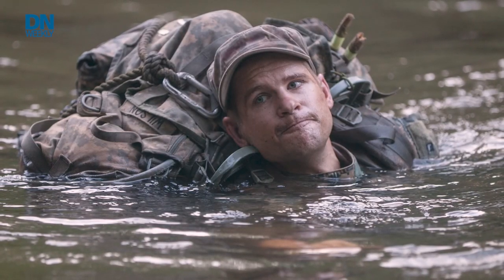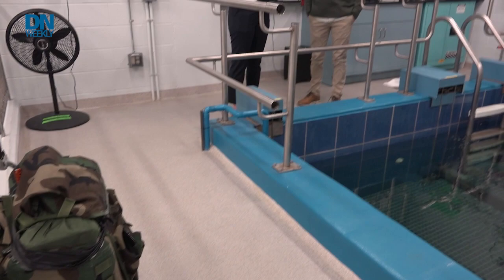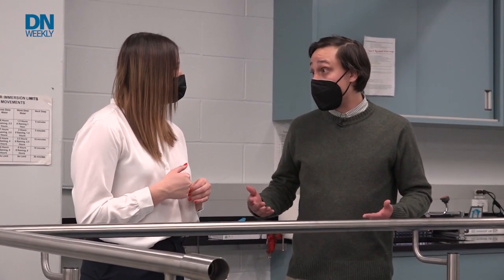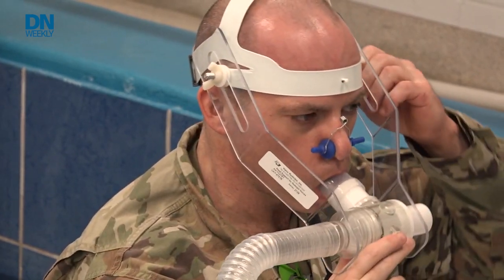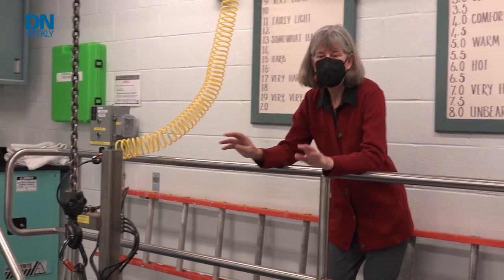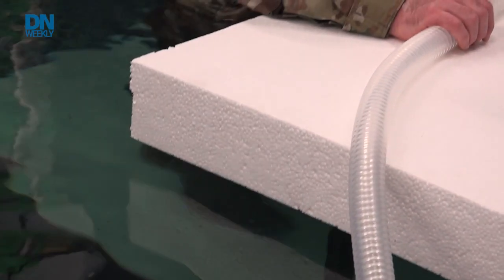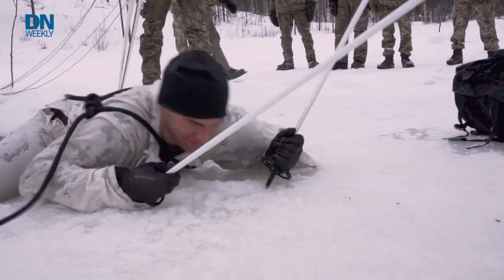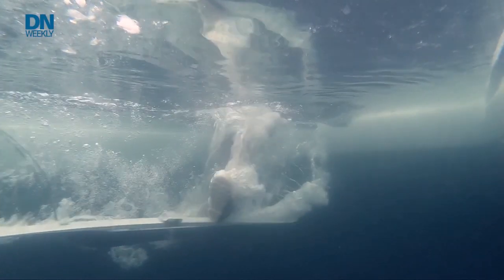How does the Army test the impacts of cold water exposure on troops?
Dive into the specialized research facility where Army specialists use a custom pool to test the effects of cold water on personnel and gear.